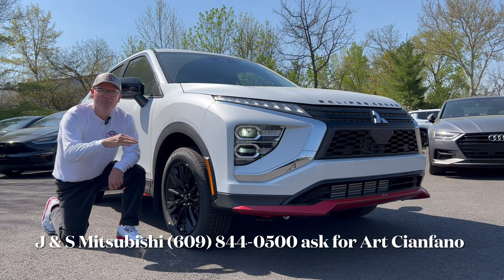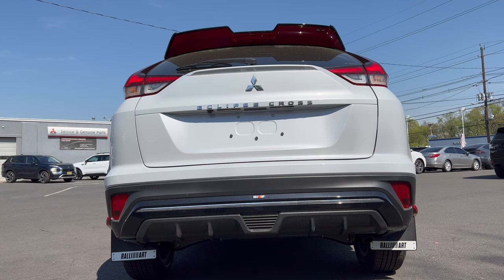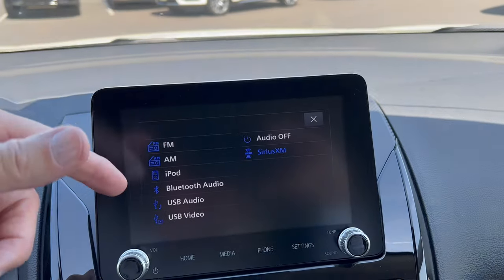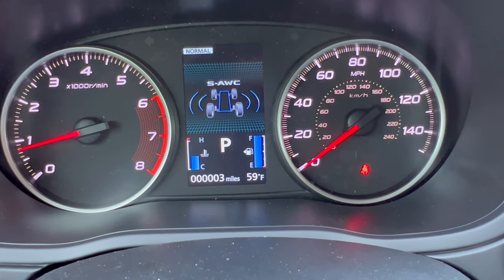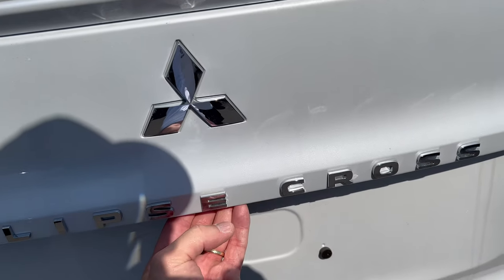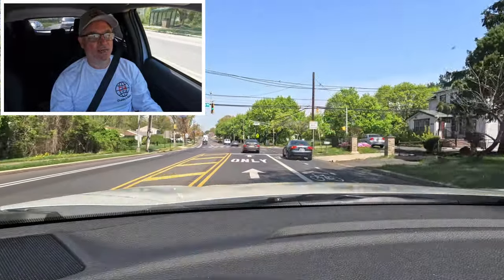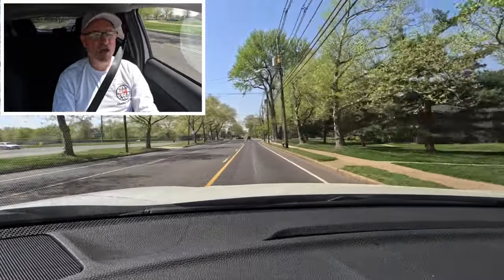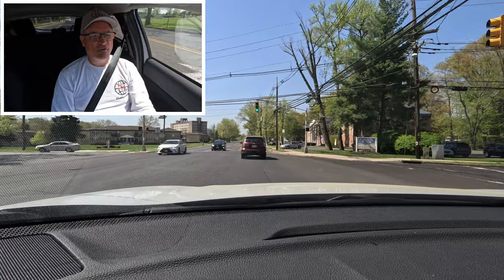2023 Mitsubishi Eclipse Cross Ralliart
Is this rally inspired subcompact SUV the one to buy? Thank you to J & S Mitsubishi for allowing the channel access to this vehicle for review.

J & S Mitsubishi
Ask for Art Cianfano